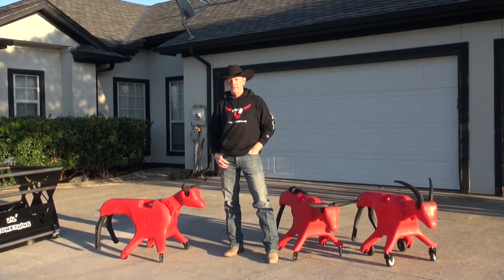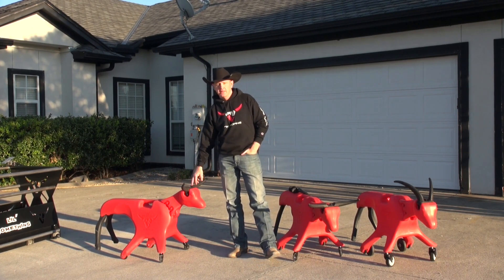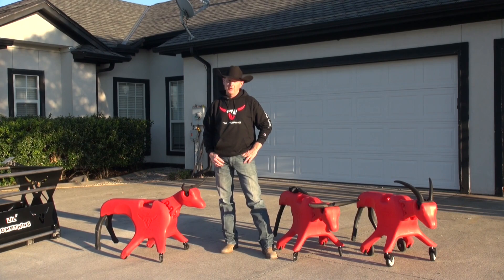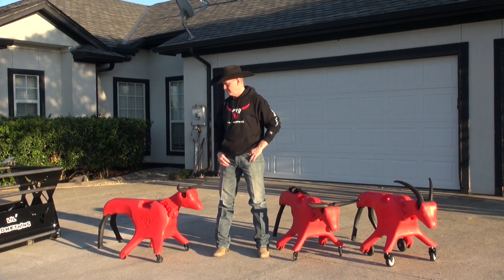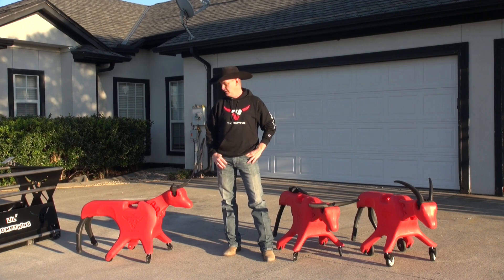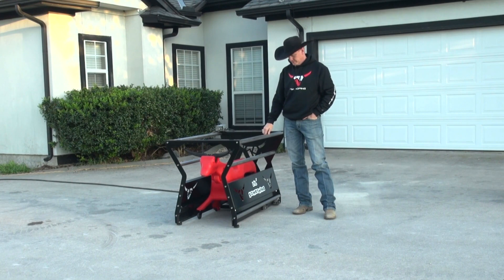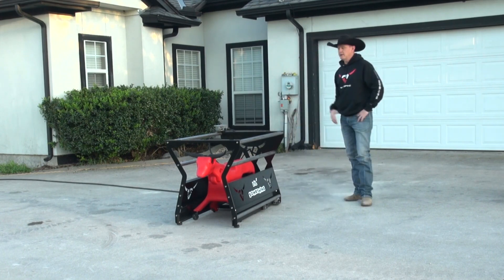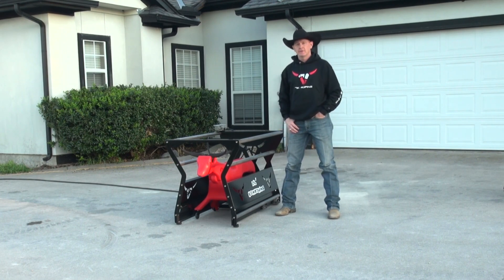7K Roping - Lil' Something Roller Roping Dummy 3 in 1 Steer, Goat, Calf & Chute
Is it a STEER, a GOAT or a CALF? How about ALL THREE! The new (patent pending) 7K LIL' SOMETHING is the most VERSATILE, most SPINNABLE, and the most FUN ground roller roping dummy on the market. Interchangeable goat and steer horns can be quickly swapped or removed completely for calf roping. Head has three different height settings to practice variable setups and change up the fun. Unlike similar products, the patent pending front swivel casters allow for FASTER SPINS, SHARPER CORNERS and QUICKER RUNS. Perfect for ropers of all ages.